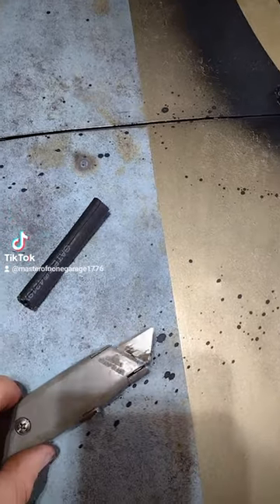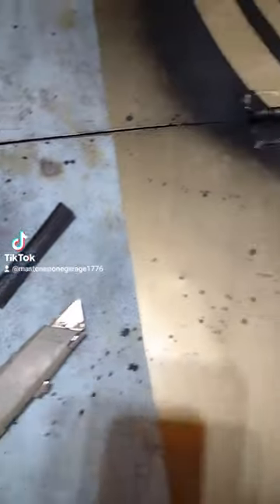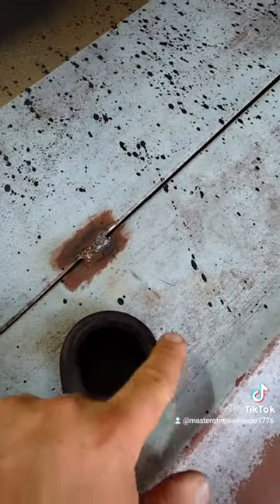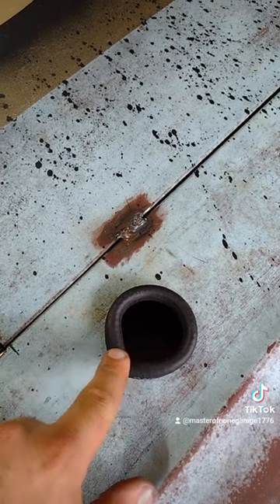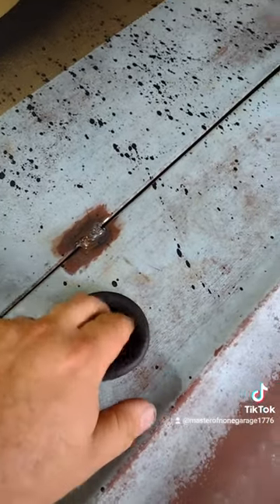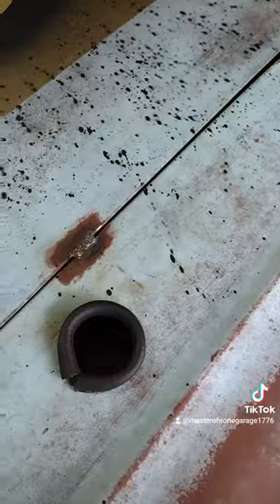sloppy rubber grommet you can make for any size hole